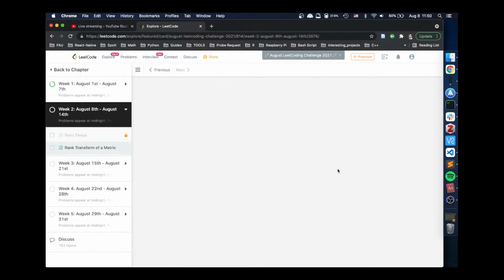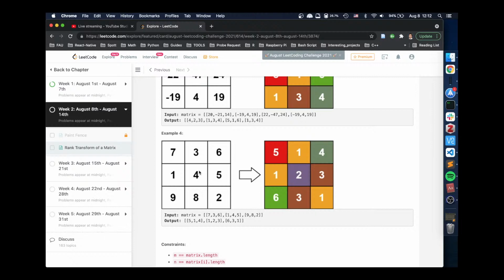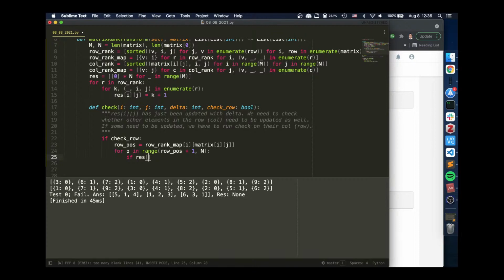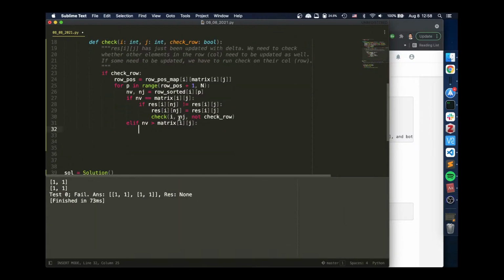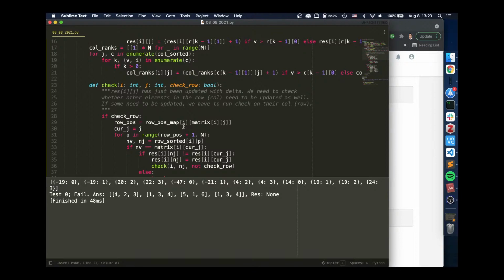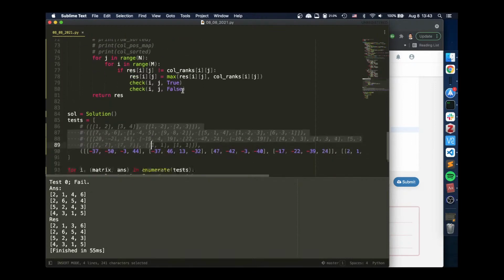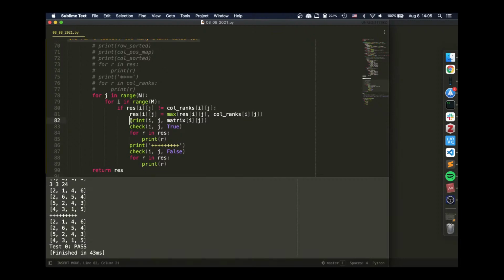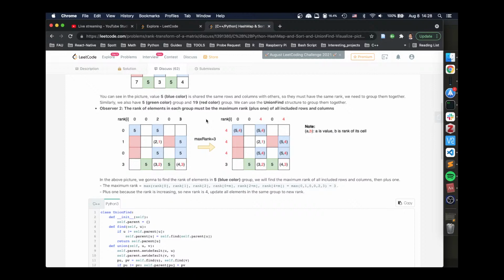2021-08-08 LeetCode 1632 (Fail)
Very very difficult for me. Worst of all, I can't even understand the solution. I have to end it early due to other obligations. But I will post something here once I conquer the solution.

# UPDATE
After a lot of digging into the solution, I finally understood the essence of it. There are quite a few hoops to jump and honestly, I don't think I will be able to solve it again all by myself in the future. But, it is a good learning experience, especially the use of `j + M` to represent a column. The detailed solution and explanation is available